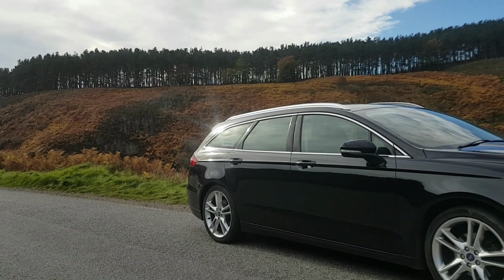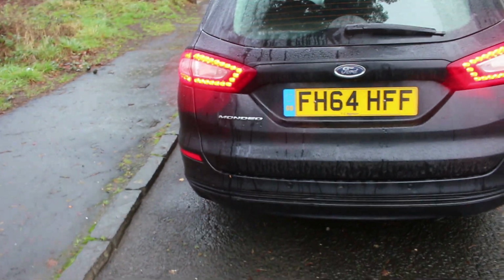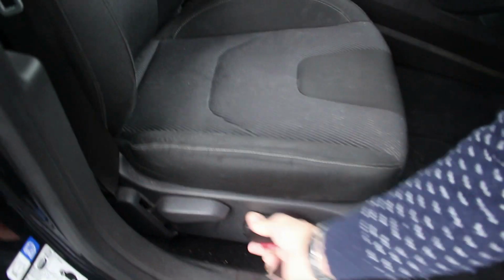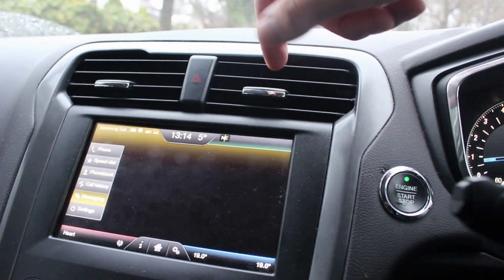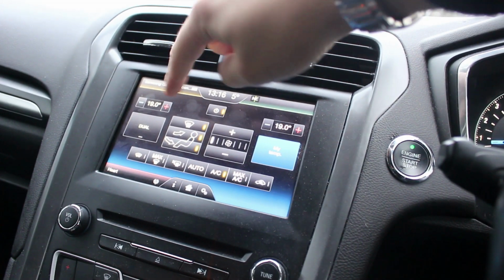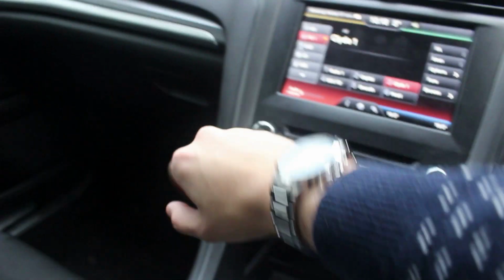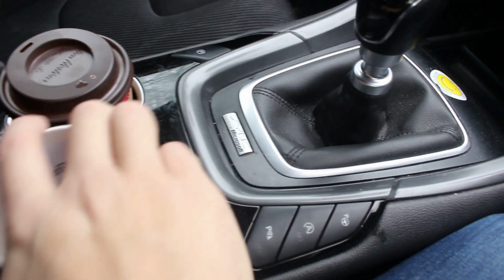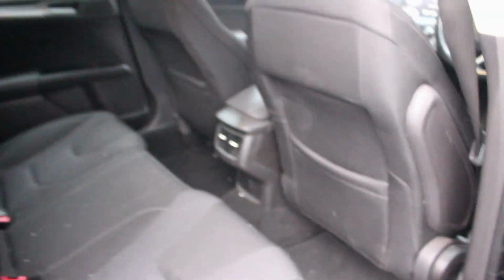2015 Ford Mondeo Estate Titanium 2.0 TDCI Review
Hello Hello,

Welcome to the Ford Mondeo Estate 2.0 TDCI in Titanium trim. This particular model is a 64 Plate, 2015 model.

Facebook CarsofGlasgow